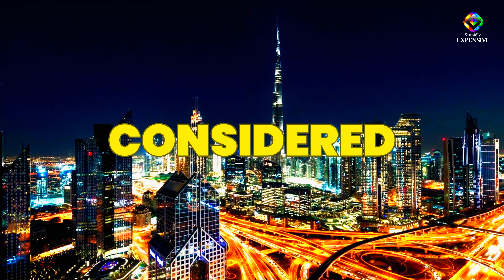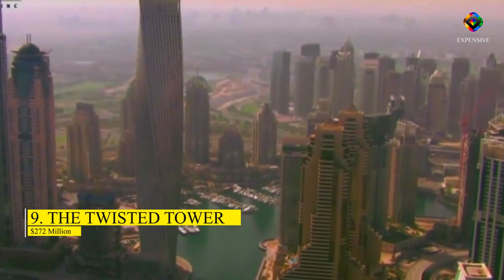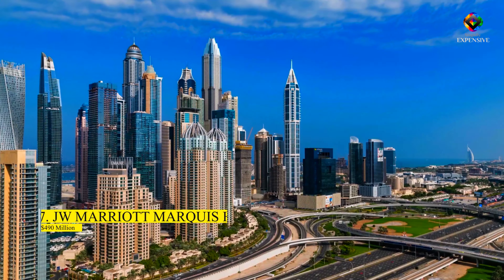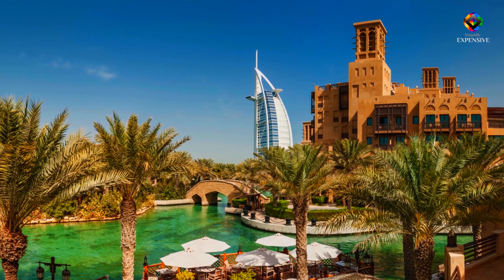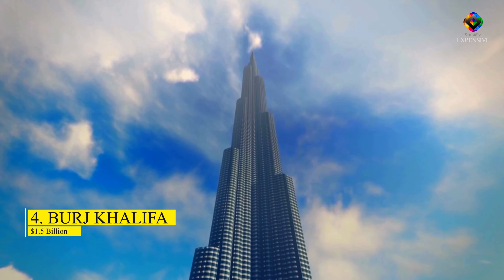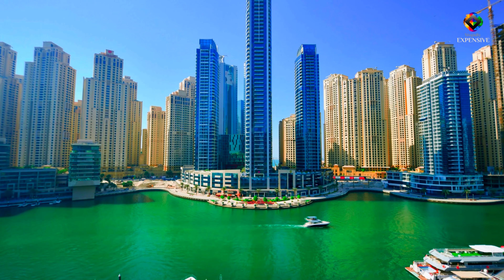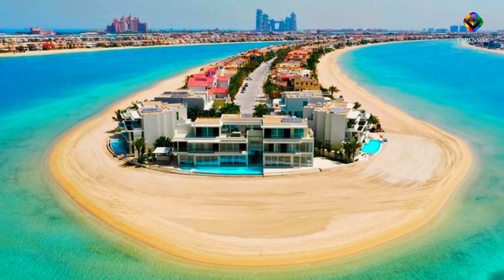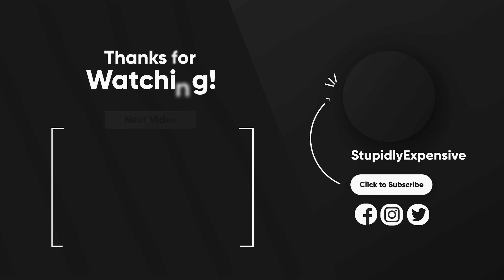Dubai's Top 10 Most Expensive Buildings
Do you ever wonder why Dubai is considered the city of excess and luxury?
In this video I am going to show you the world of luxury and extravagance as we explore the top 10 most expensive buildings in Dubai.

00:00 Uncovering Dubai's Most Expensive Buildings
00:43 Dubai Creek Tower
01:24 The Twisted Tower
02:07 Indoor Ski Park
02:57 The JW Marriott Marquis Hotel
04:08 Burj Al Arab
05:17 The Dubai Mall
05:48 Burj Khalifa
06:37 Dubai Marina
07:34 Palm Island
08:42 Private Islands (The World)

Welcome to Stupidly Expensive, the YouTube channel where we bring you the absolute best of luxury living and the billionaire lifestyle. Our videos showcase the most amazing top 10 lists of stupidly expensive things legends own, including luxury assets that only the wealthiest can afford. We offer an exclusive peek into the world of the super-rich and their lavish lifestyles, exploring the rich culture of billionaire luxury and the millionaire lifestyle. Join us as we dive into the opulent world of the billionaires and bring you the latest in wealth, luxury, and fine living. Our videos explore the billionaire lifestyle, showcasing the wealth and opulence that define the lives of the world's wealthiest individuals. We cover all aspects of the rich lifestyle of billionaires, including their cars, homes, private jets, and yachts. So if you're looking to experience the life of luxury, then you've come to the right place. Join us as we explore the luxury lifestyle of billionaires and showcase the most extravagant and indulgent aspects of their lives.

Translated titles:
Descubriendo los edificios más caros de Dubái

Entdecken Sie Dubais teuerste Gebäude

Découvrir les bâtiments les plus chers de Dubaï

Descobrindo os edifícios mais caros de Dubai

दुबई की सबसे महंगी इमारतों को उजागर कर

揭開迪拜最昂貴的建築

두바이에서 가장 비싼 건물 알아보기